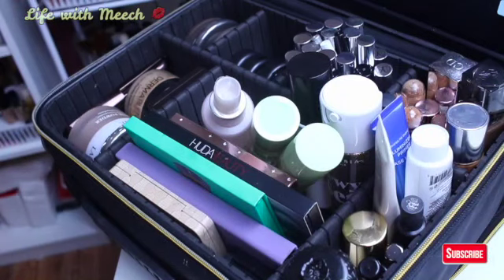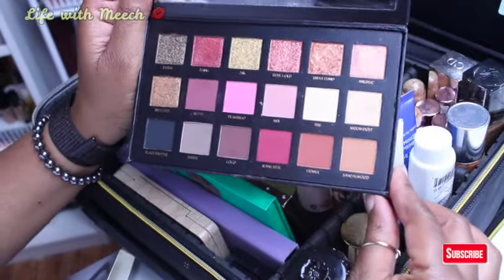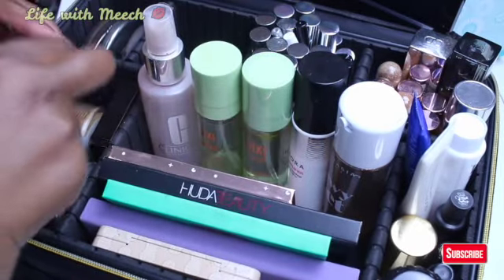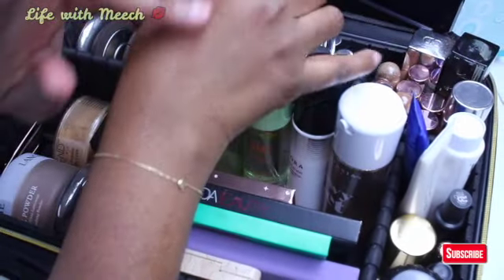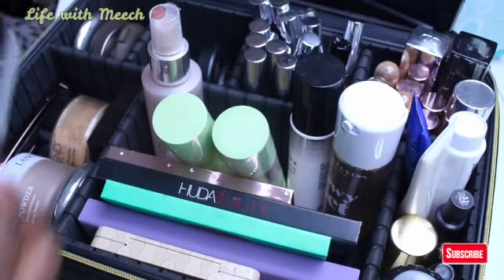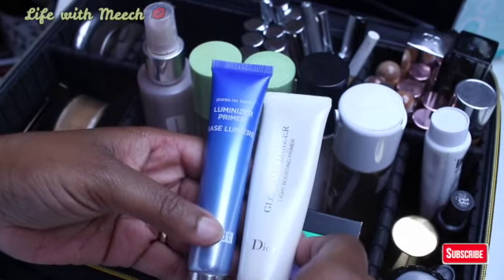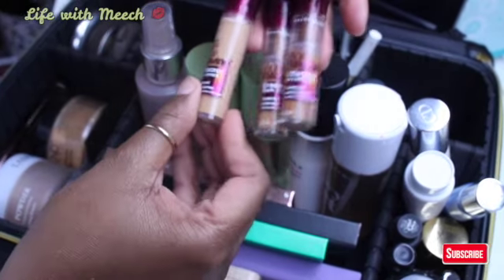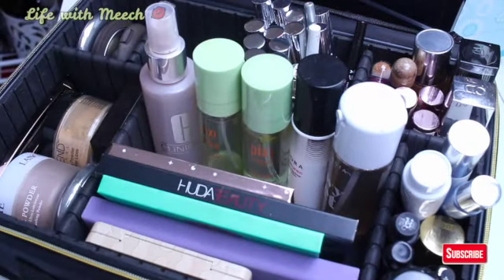MY MAKEUP COLLECTION AT A GLANCE | Weekly Makeup Basket (Jul '19 Week 3)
Hey Y'allers!!! I decided to go back to doing makeup baskets again!!! I need to so I can use this makeup, y'all!! This is my first one!!! It also gives you a glimpse at some of the makeup I have hoarded. oops, I mean collected. Lol!!! Hope you like it! Come See.